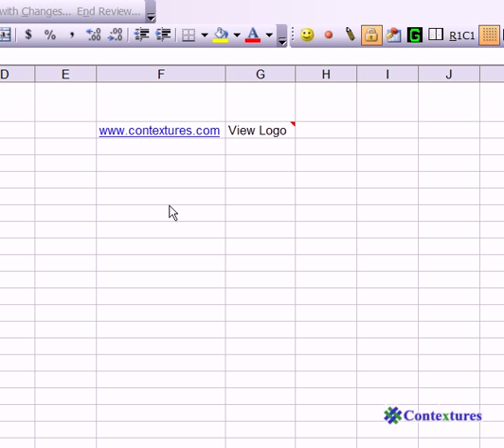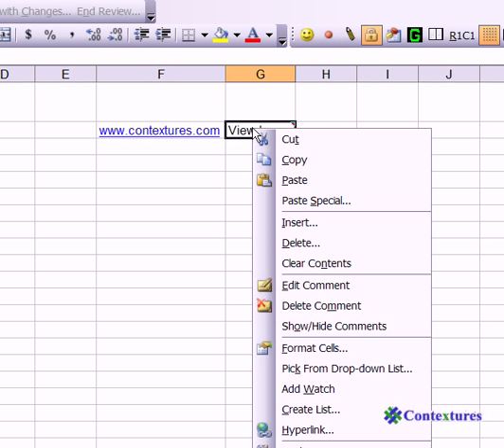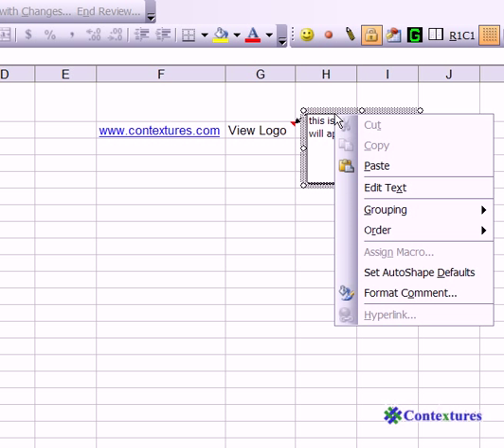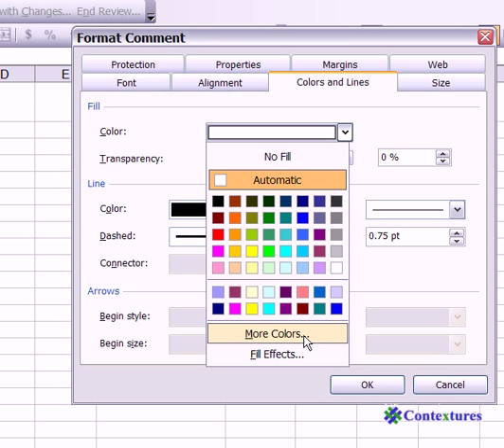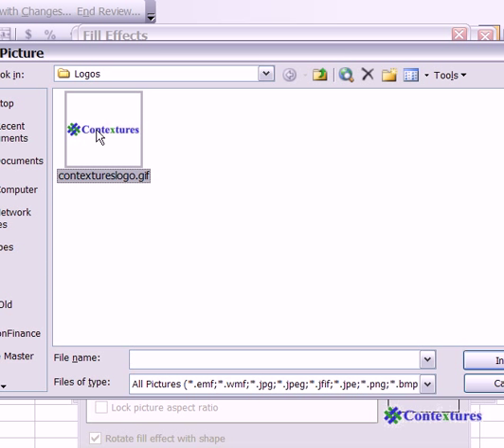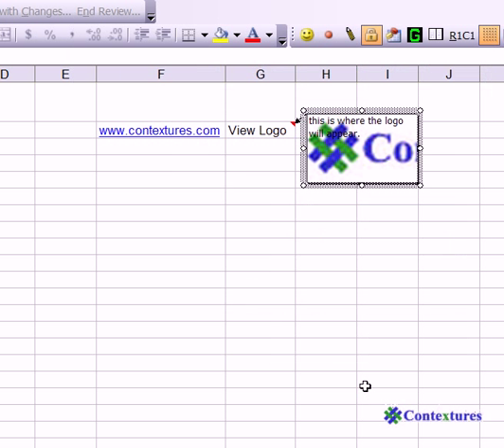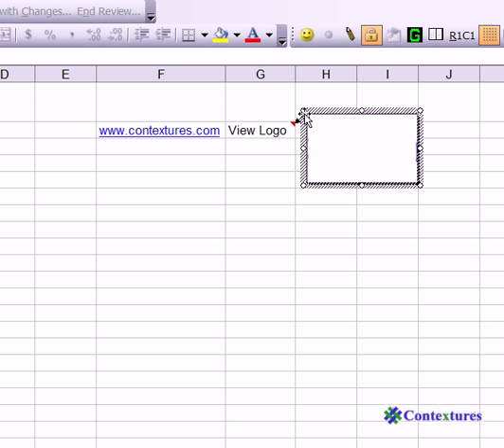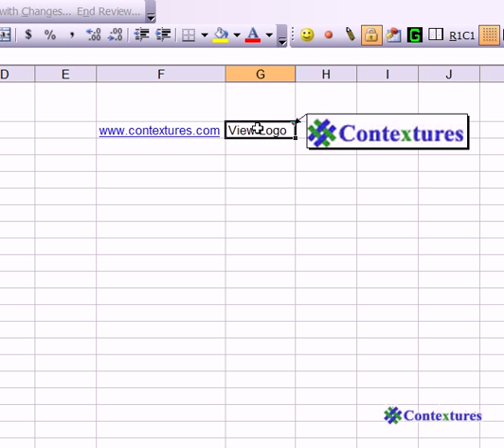Add a Picture to an Excel Comment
Instead of text, an Excel comment can contain a picture.

You can add pictures in an Excel worksheet to help explain the data. For example, if you're selling garden products, you could add pictures of the plants and garden tools.

To add a picture that is tied to a specific cell, you can insert a picture in an Excel comment. The pictures will be hidden until the user wants to see them, so the pictures won't clutter up the worksheet.

Point to a cell that has a comment (marked with a red triangle), and the picture will pop up on the worksheet.